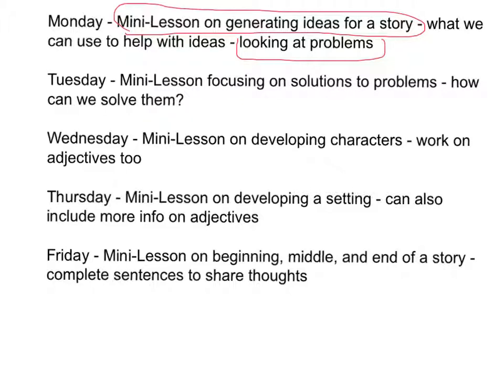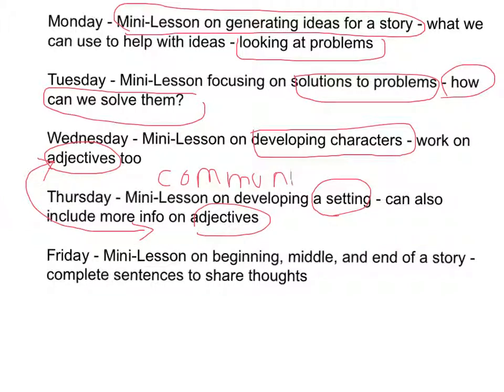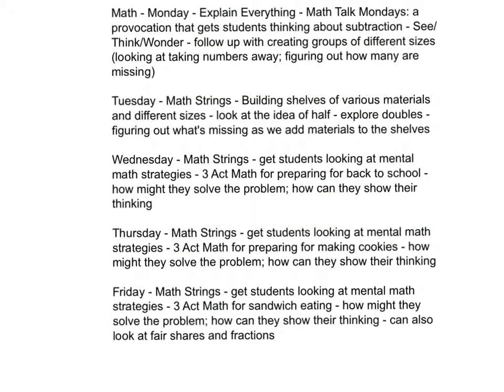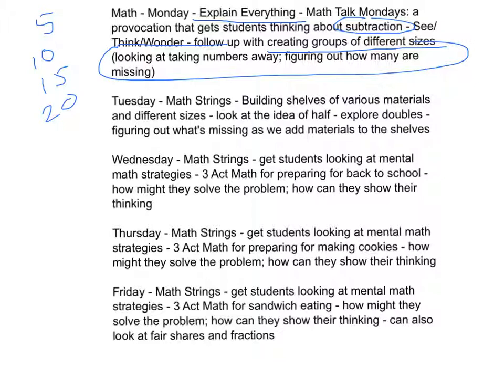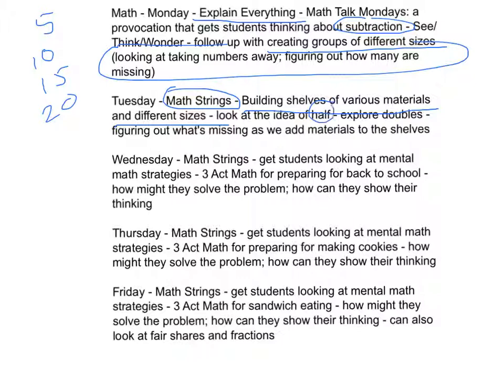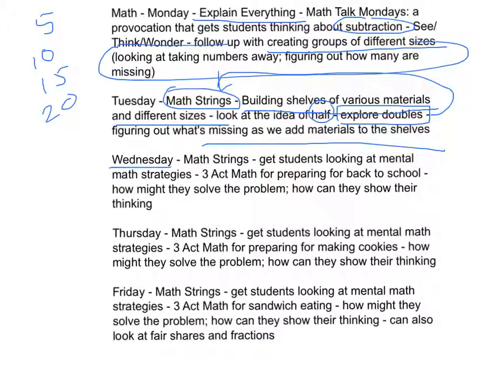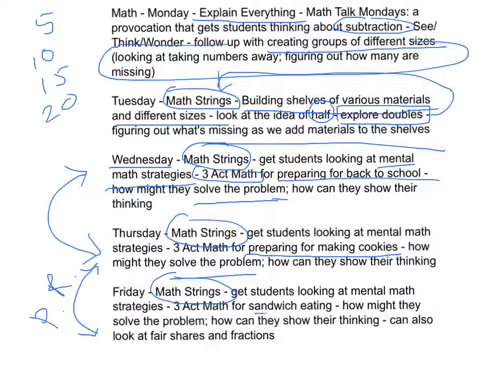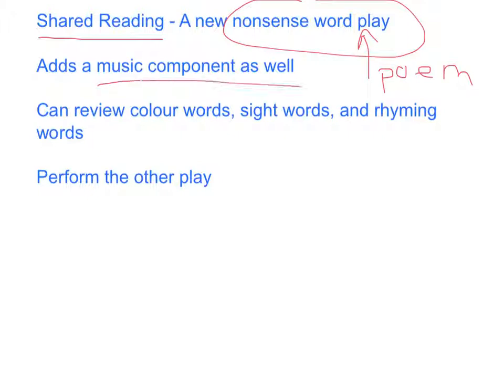march 19 plans